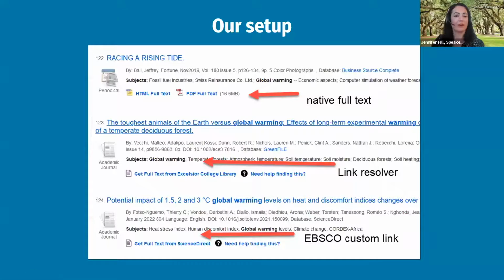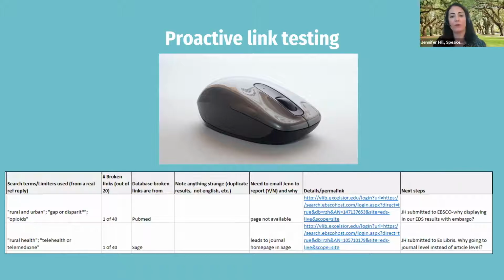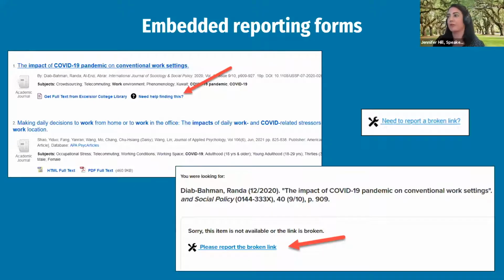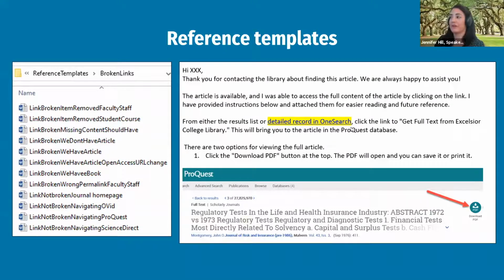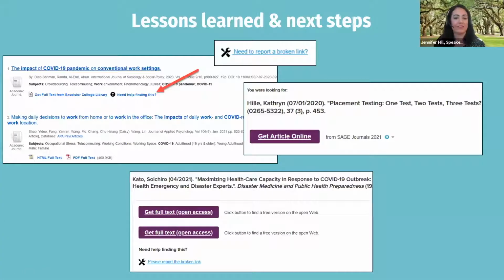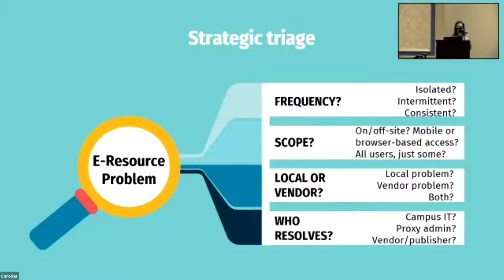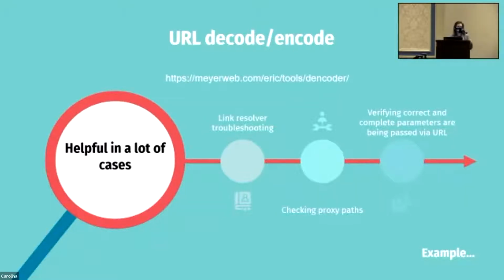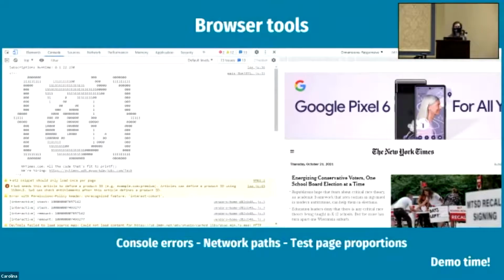Looking for trouble: Seeking out, resolving, and preventing e resource link issues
Courtney McAllister
EBSCO Information Services
Library Services Engineer

Jennifer Hill
Johns Hopkins University
Electronic Resources Manager/Distance Education Librarian

9:45 AM - 10:25 AM EDT on Wednesday, November 3

A user finds the perfect article or eBook in your library, but the link is broken! While it is impossible to fully prevent broken links from appearing in discovery tools and link resolvers, there are many opportunities to strategically minimize problems and offer solutions. This session will discuss several techniques to optimize successful linking, such as proactive link checking, point-of-need user reporting forms, instructional resources, and an analysis of past form submissions to uncover larger trends. Attendees can tailor these solutions to fit the needs of their institutions.

After uncovering the problems, the next step is to determine where the issue lies, how to fix it, or who to report it to. We will share some free tools that can aid initial analysis and diagnostics. By using tools like URL decoders, network path logs, and browser console reports, librarians can more efficiently triage e-resource issues, route them to the appropriate channel for resolution, and identify patterns.

This session will combine strategic approaches and practical tips to empower librarians to seek out user input and analyze e-resource linking, while examining related factors, such as information literacy and user expectations. Takeaways will be synthesized in a handout and attendees will be encouraged to share their own preferred troubleshooting tools, so we can learn from each other.